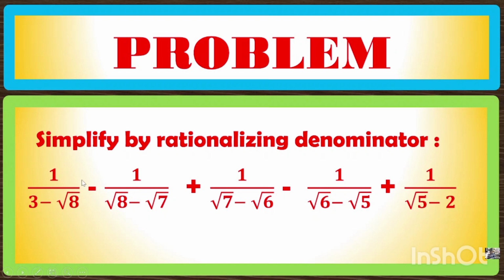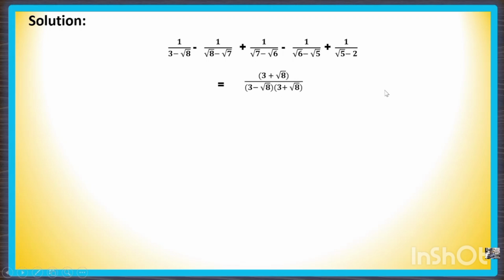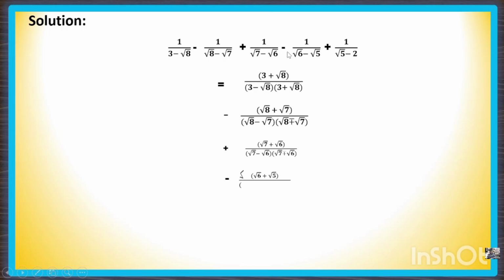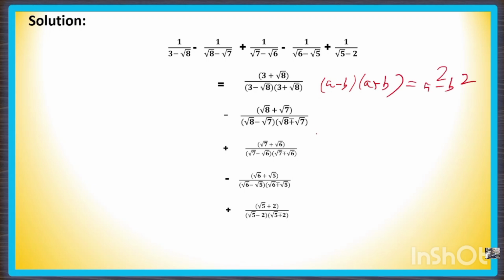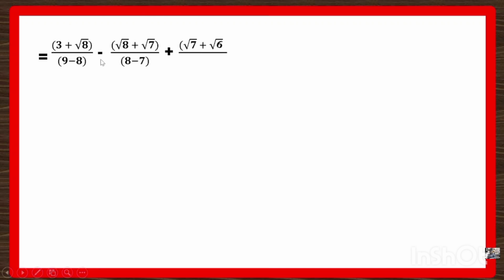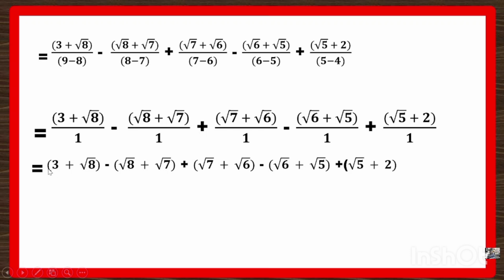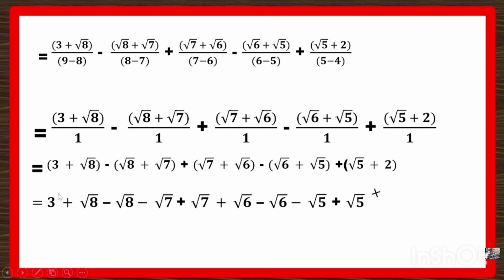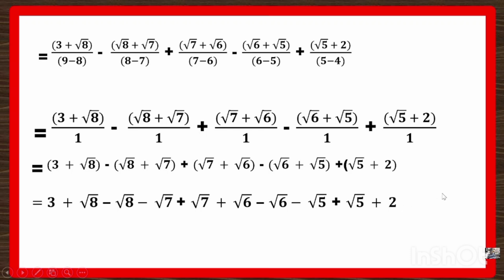RATIONALIZATION, NUMBER SYSTEM, MATH -9 RATIONALIZATION